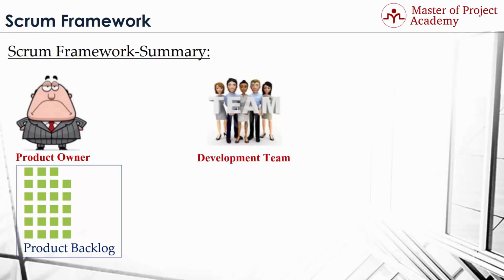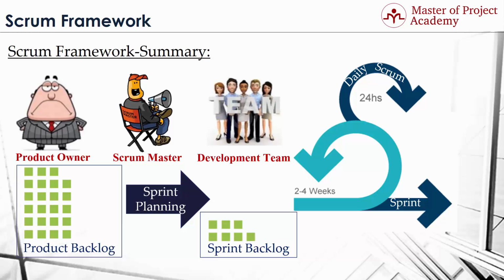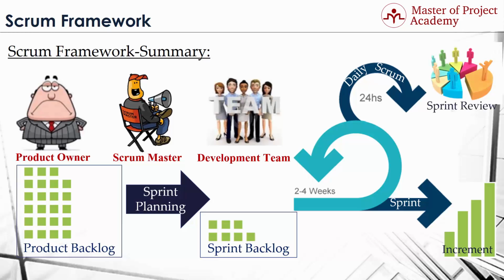Scrum Framework in 5 Minutes